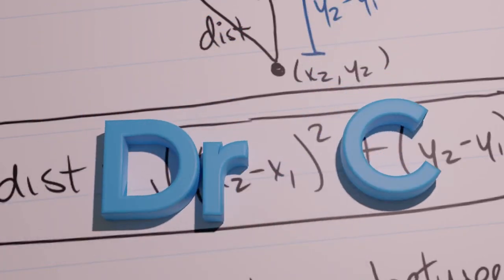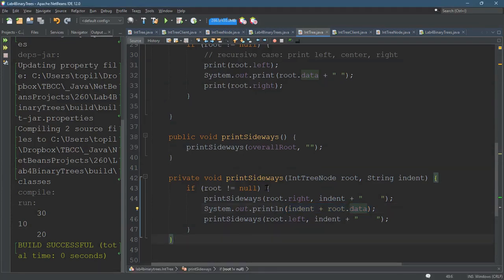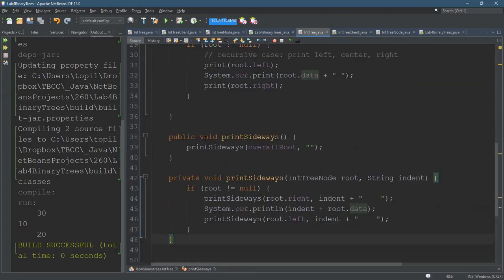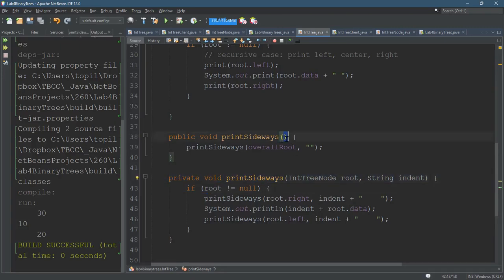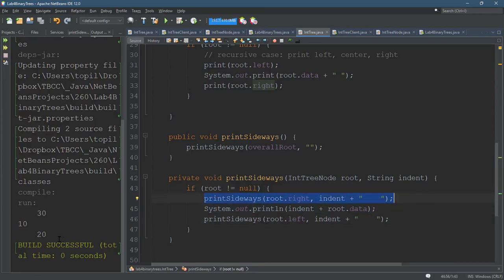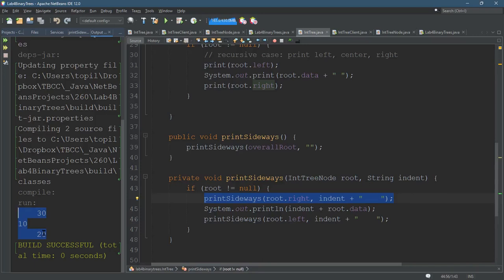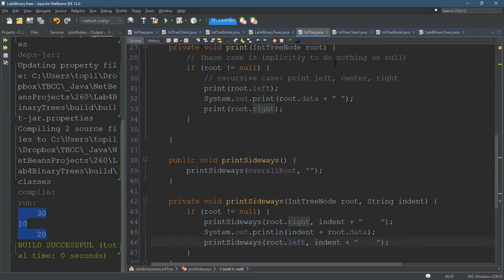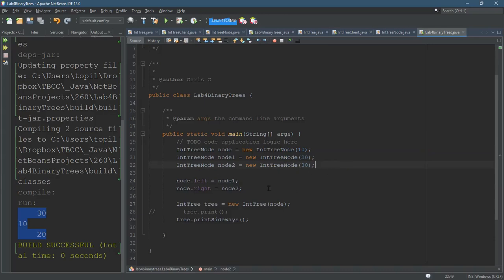CS260 = Lab 4 = PrintSideways Method = Part 9